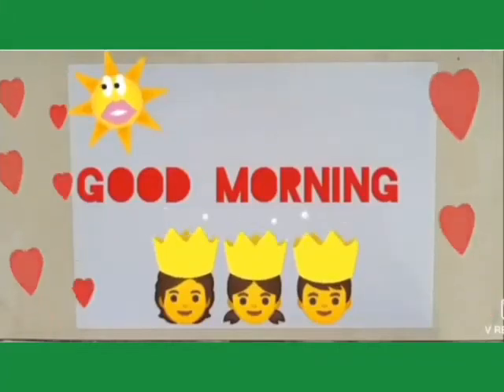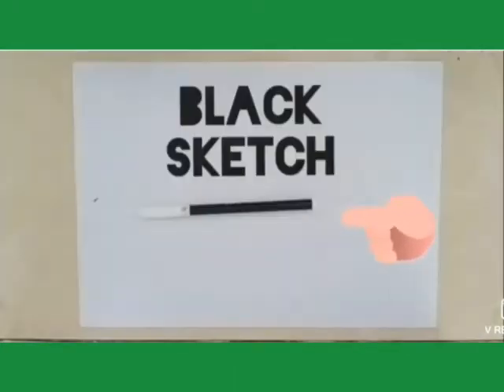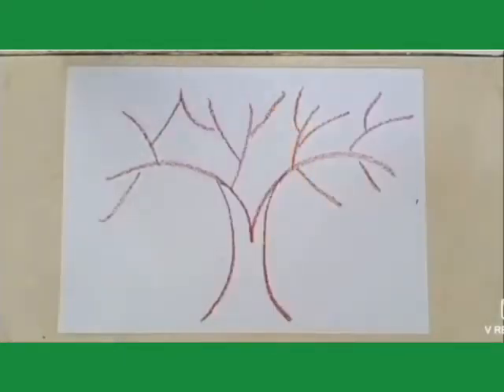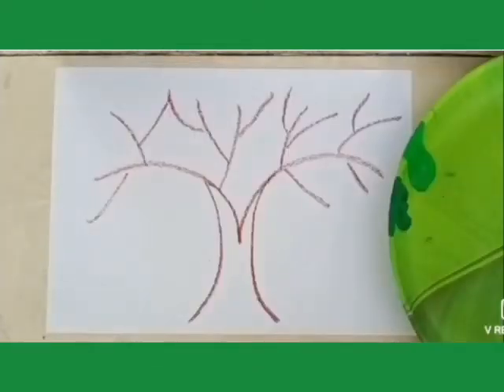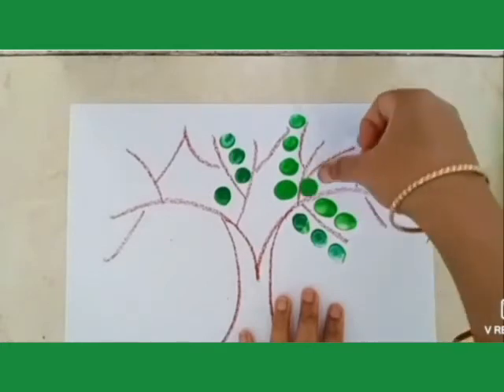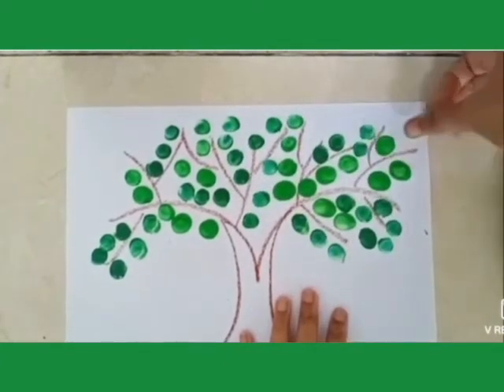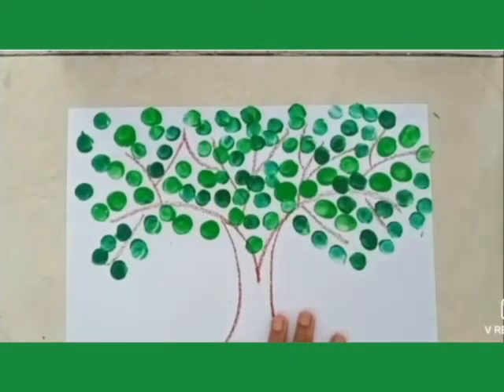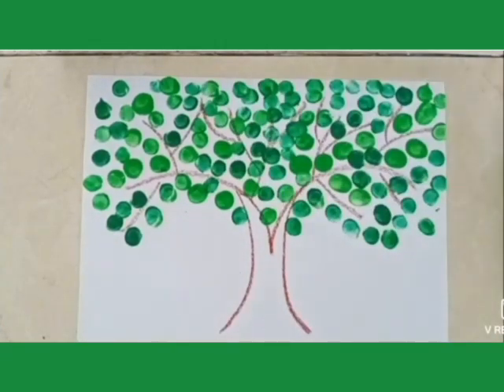Art activity:Thumb printing